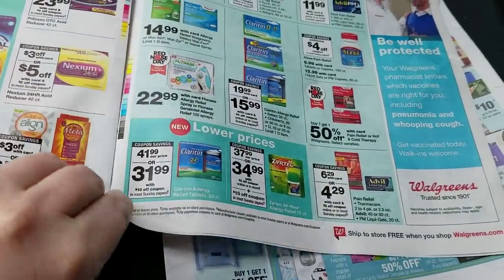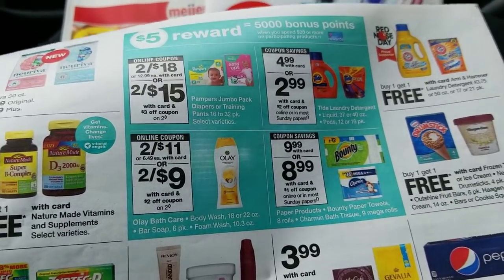Sunday couponing chat April 28, 2019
4 inserts today